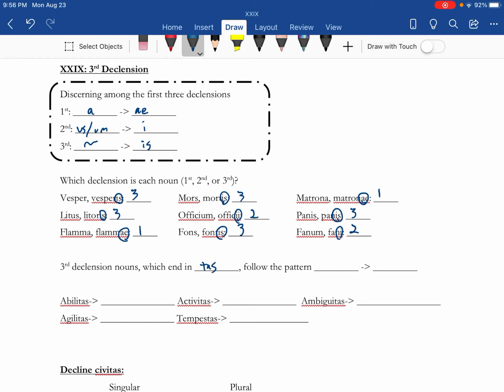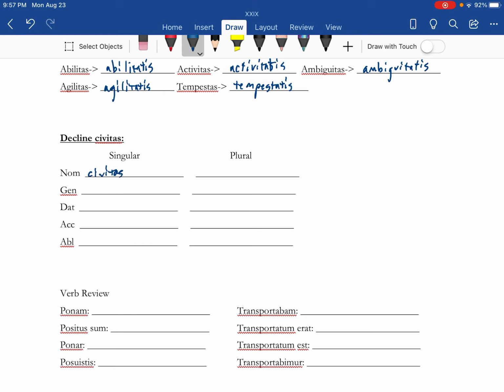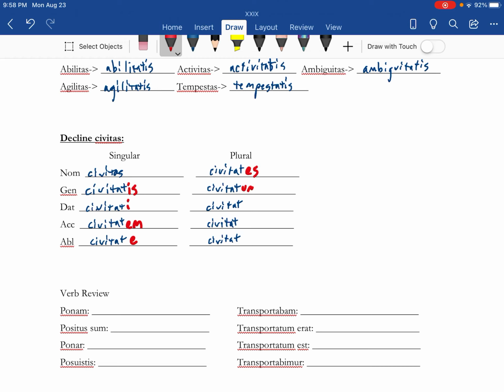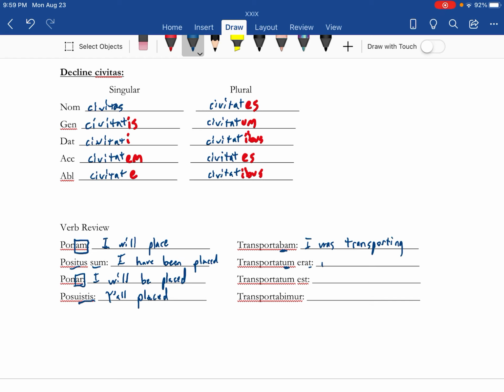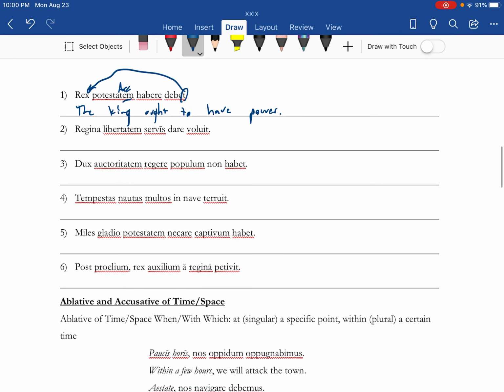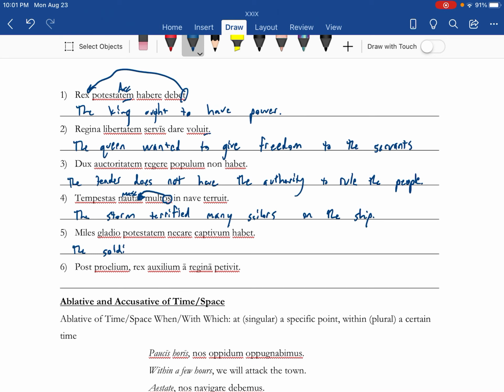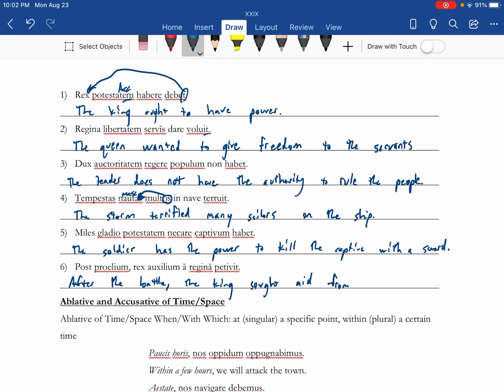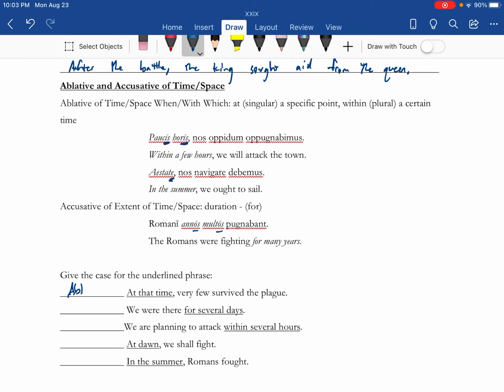XXIX: 3rd Declension (1)